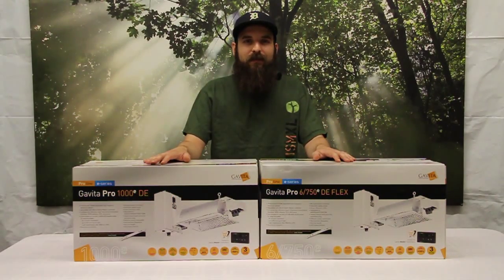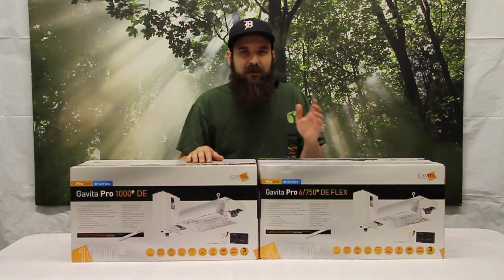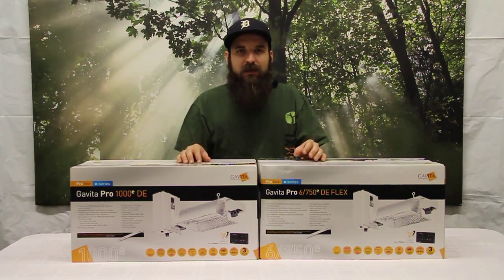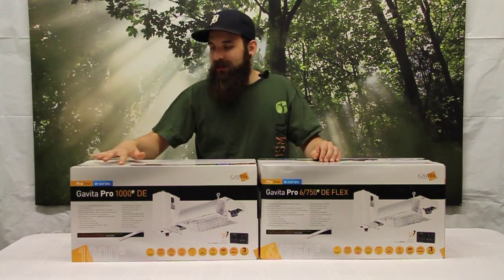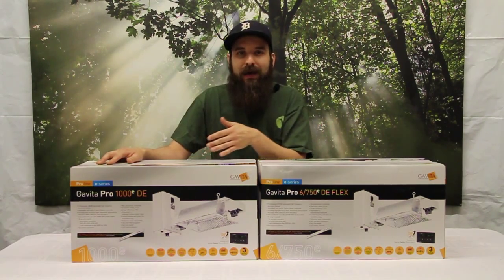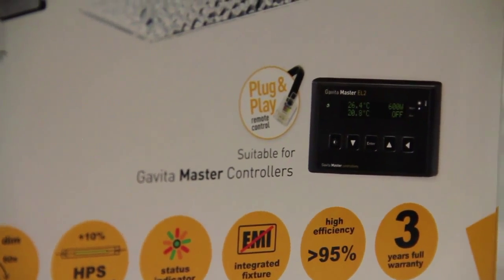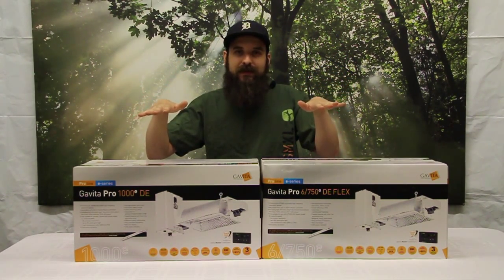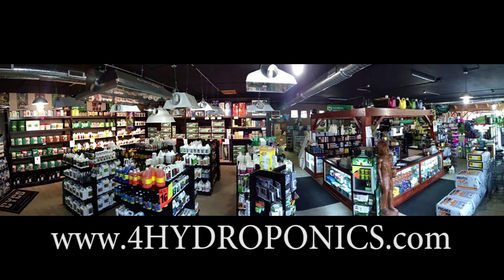Gavita Pro 1000 DE & 600/750 DE Light Review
Gavita has just improved their Pro line, making their fixtures the new professional standard in the lighting world. With high efficiency, easy to use fixtures that are compatible with all of Gavita’s Master Controllers, there is no other choice for your lighting needs!

The Gavita Pro 1000e & 600/750e is far superior to anything else we have seen in the market today and if you have the space to give them a shot we promise you will not be disappointed.